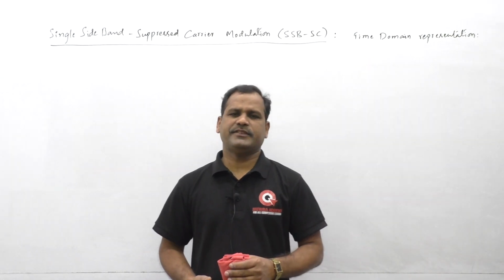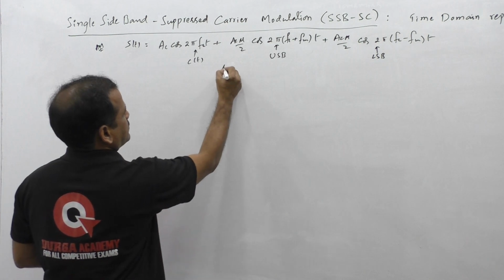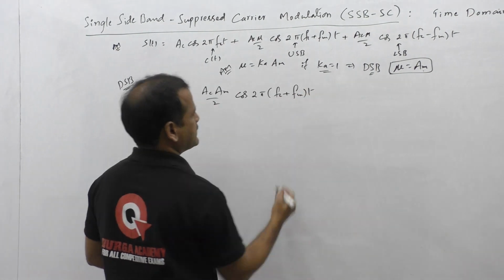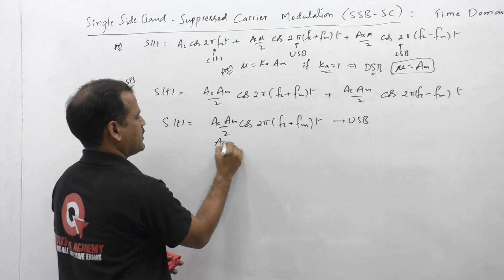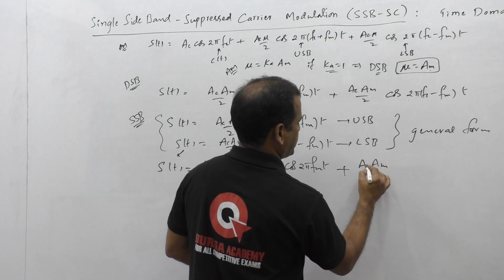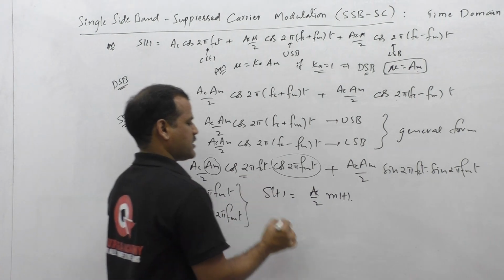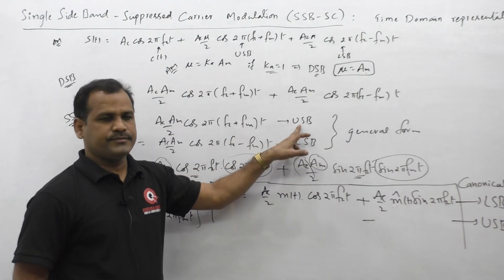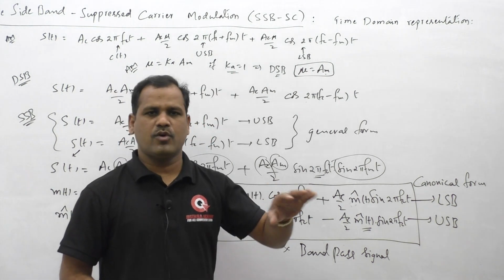SSB time domain representation